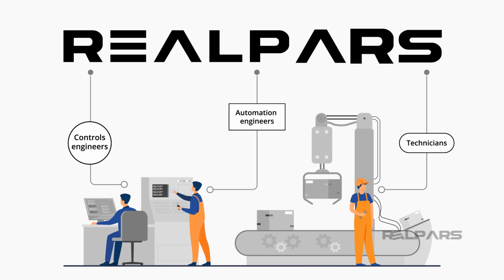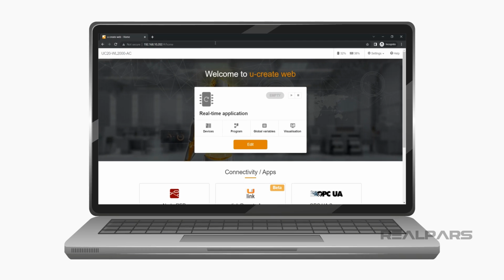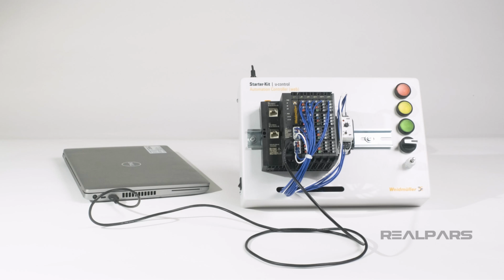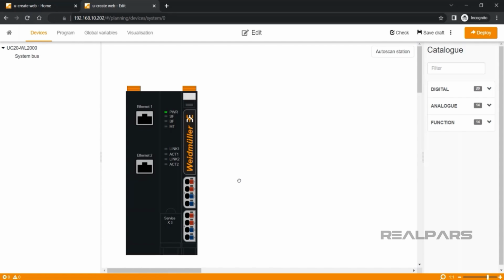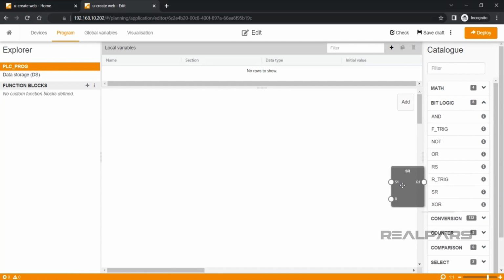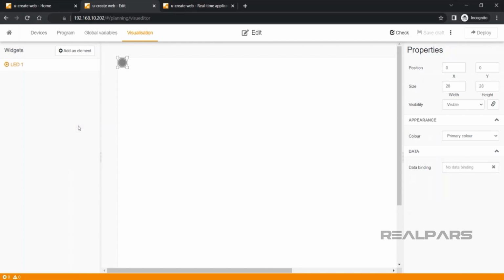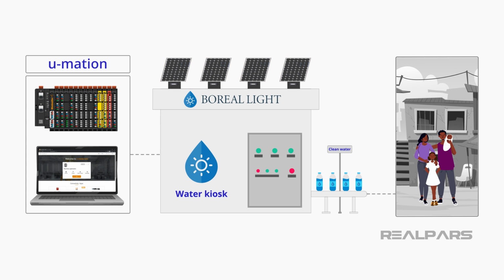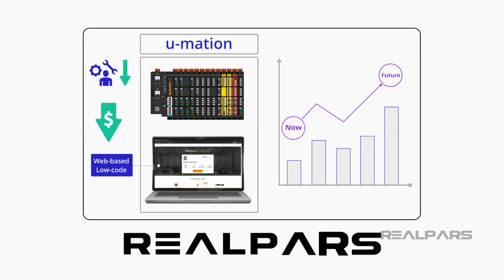A First Look at the Low Code Future of PLC Programming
⌚Timestamps:
00:00 - Intro
02:42 - Low-Code Programming in the Browser
04:52 - Hardware configuration
05:40 - Global variables
06:59 - FB program
07:43 - Live View
08:40 - SmartVisu Visualisation
10:29 - Applications

In this video, we will show you how web-based, low-code technologies are being used to solve simple industrial automation applications and why we believe that web-based, low-code technology will continue to become more important for companies involved in industrial automation.

Just like the web-based, low-code revolution has made traditional software development easier, faster, and more accessible, web-based, low-code technologies will improve the way engineers solve simple automation applications.

One of the main advantages of web-based programming is that any device with a browser can be used to program a controller.

Since the development environment runs in the browser,
- You don’t need to install a heavy development environment on your machine,
- You don’t need to buy an expensive license for the development environment,
- You don’t need a powerful machine to run the development environment.

Since web-based programming reduces the cost and requirements of programming controllers, a web-based development environment makes it much easier for anyone to write PLC programs and develop Industrial IoT applications.

In this demonstration, we will show you how to create a simple PLC program and visualisation using web-based, low-code technology.

Since Weidmüller is the industry leader in web-based, low-code technology, we will use a Weidmüller u-control 2000 controller for this demonstration. This controller is designed to make automating simple tasks fast, easy, and reliable.

The u-control controller is at the heart of the Weidmüller’s u-mation platform.

The USB port on the u-control controller is a service port and in most situations, you will connect to your u-control starter kit using one of the two Ethernet ports that are available on the u-control controller instead of the USB port.

However, an enormous advantage of connecting to the controller using the service port is that the USB connection supplies enough power to power the controller. This is a very useful feature when doing benchtop testing without I/O modules or development.

Before we can write a control program, we have to configure the hardware for the control system. In low-code applications, the goal is to minimize the amount of work that a user has to do to get up and running.

For this reason, u-create web has a powerful hardware detection feature that automatically detects the hardware modules connected to the u-control controller and adds them to the project.

With the Function Block Diagram programming language, we can develop simple control programs using a catalog of available Function Blocks.

In the Live View, we can see the current mode of the controller and monitor the values of the physical inputs and outputs that are part of the application.

Since the visualisation is hardware-independent, this visualisation can be accessed by any device on the network that has a browser like an iPad or an Android phone.

Since the visualisation application is running on the controller, we don’t need a separate HMI device to run and view the visualisation application.

Boreal Light use the u-mation platform to power their Water Kiosk product. The Water Kiosk is a water treatment machine that provides clean drinking water to rural villages in Africa.